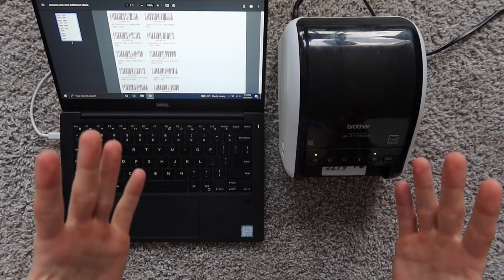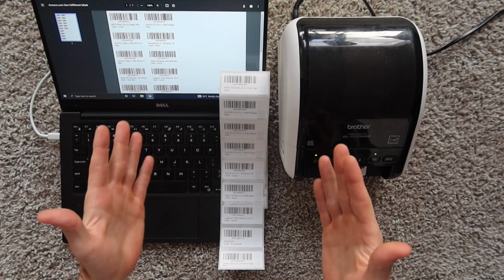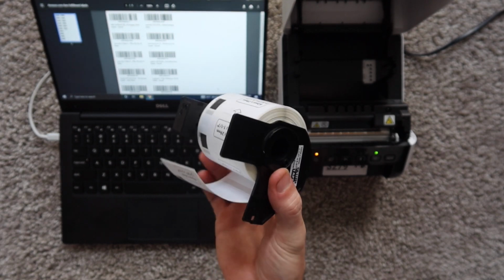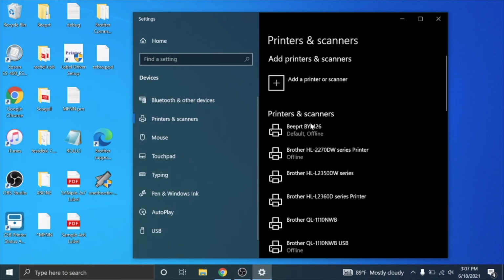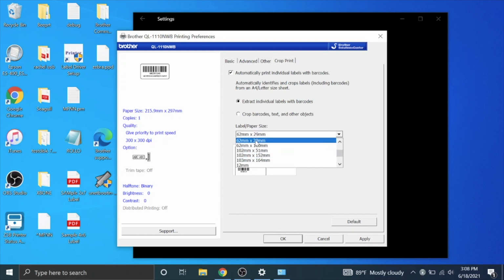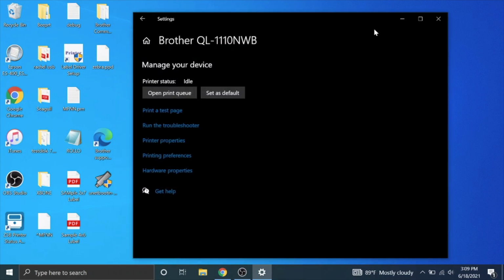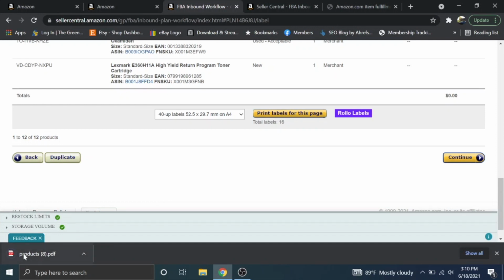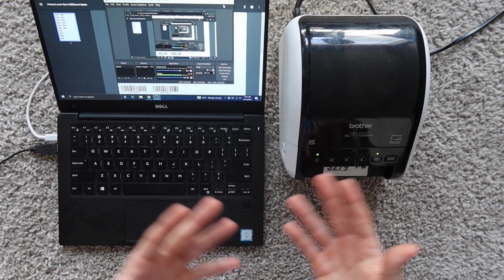How to Print Amazon Product Labels With the Brother QL-1110NWB Label Printer on Windows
Auto crop feature is pretty cool!

★ This printer

★ DK1209 Labels

The links in this description contain some affiliate links, at no cost to you a small percentage of the sale will be given to me if you buy through these links. These funds help to buy more printers and do more reviews and compatibility tests. Thank you =)